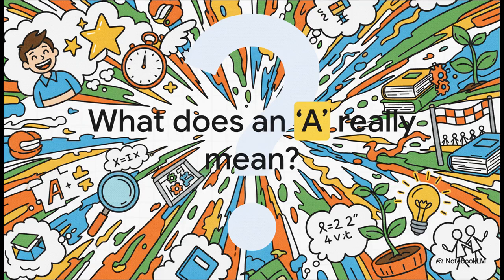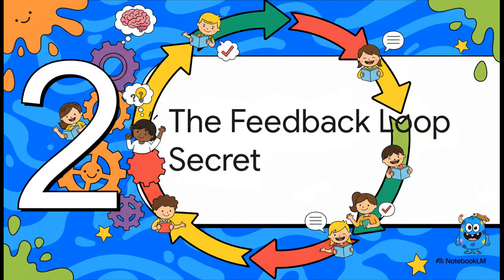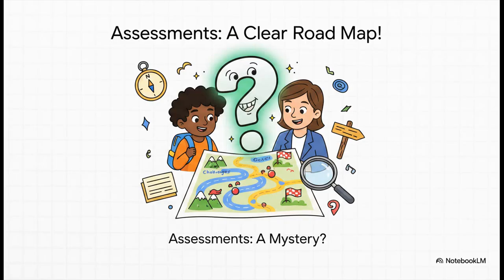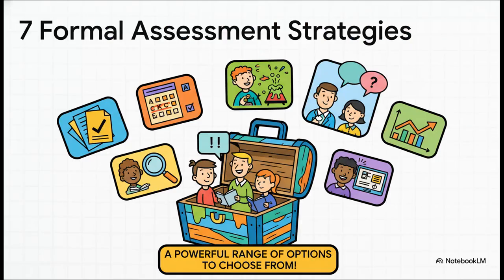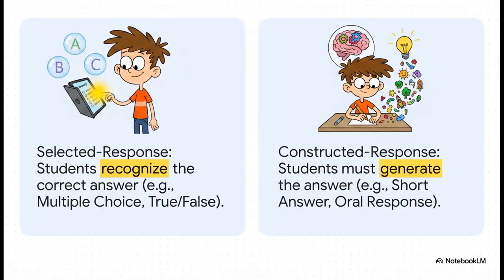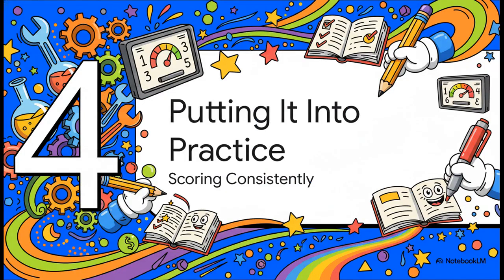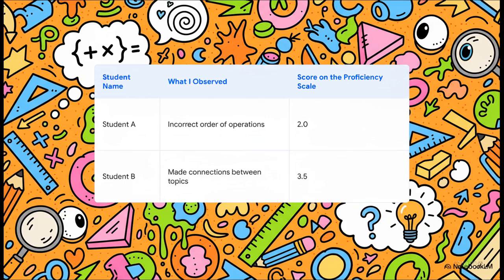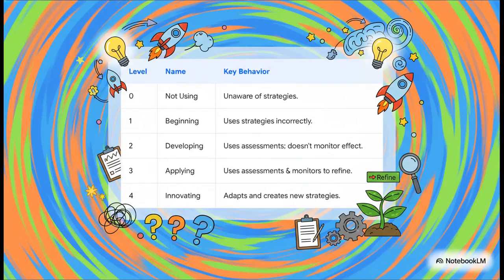More Than Just a Grade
Explore how to use formal assessments to measure whole-class learning while still recognizing and responding to individual student needs. This video highlights strategies for balancing data-driven instruction with personalized support to ensure all students succeed.